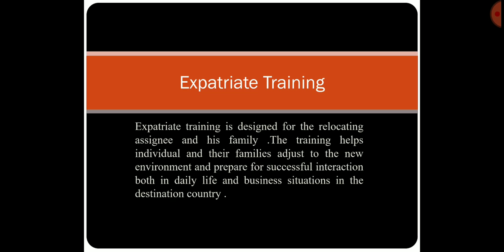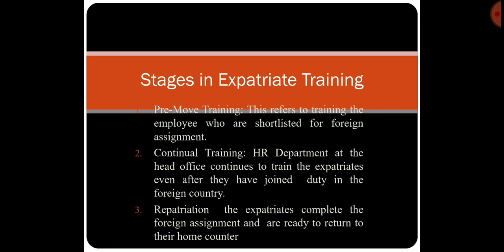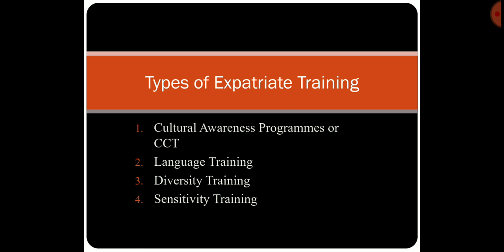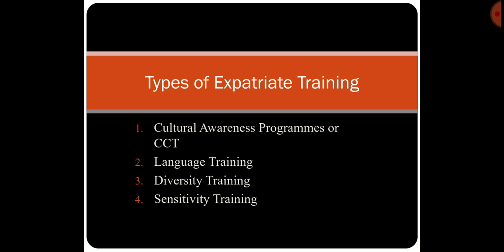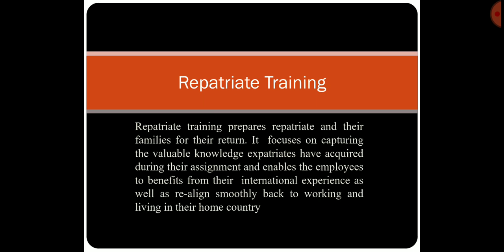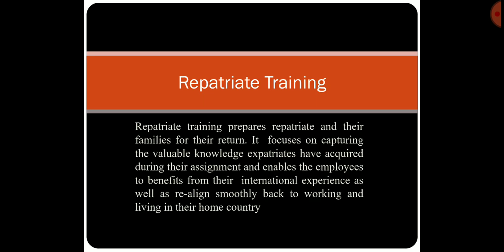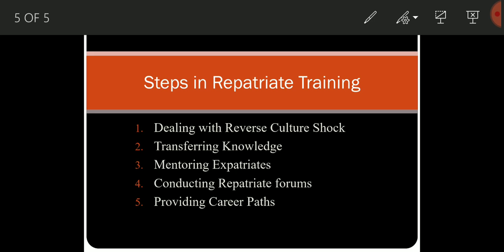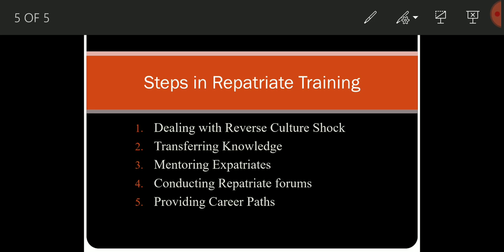Arati Biradar GNDEC,Bidar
Expatriate Training IHRM